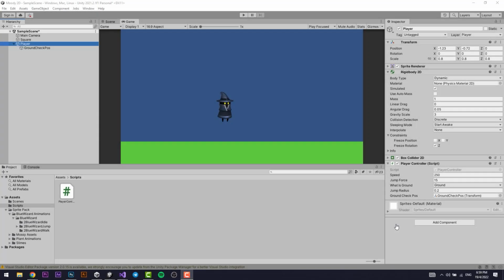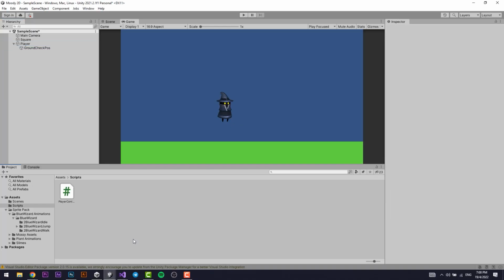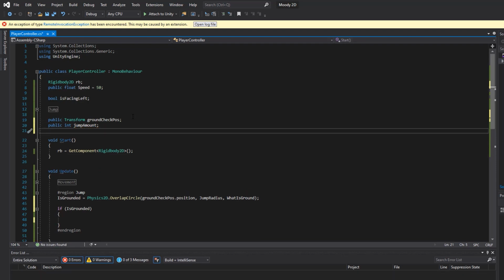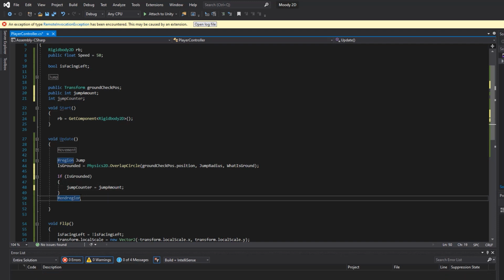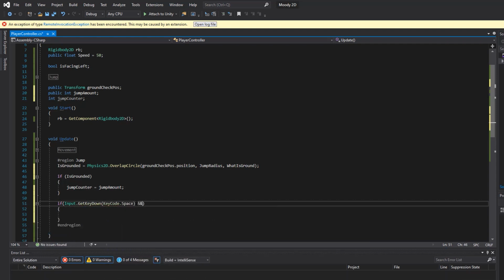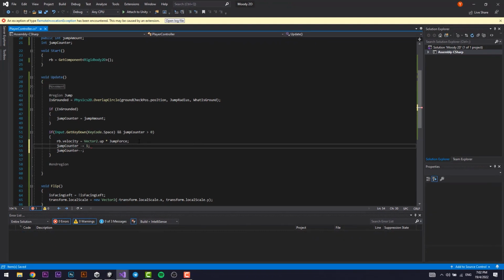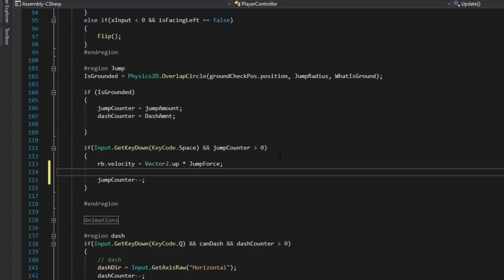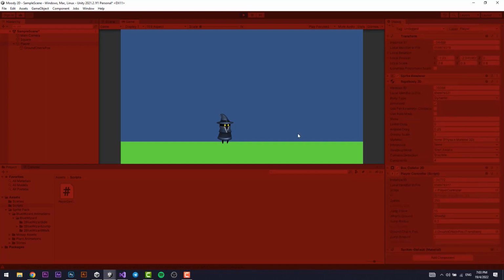Create a Dark Moody Atmospheric 2D Game with Unity and C# - 7